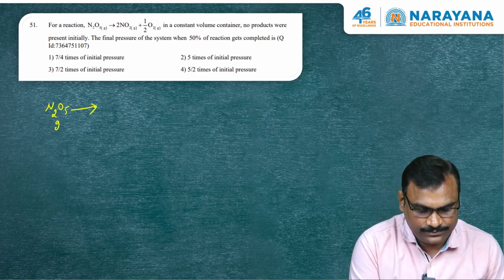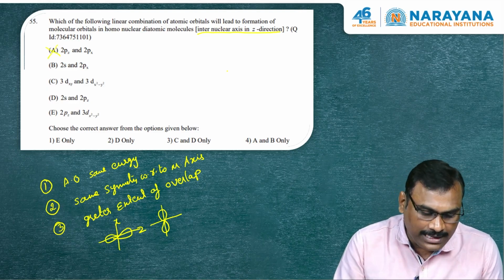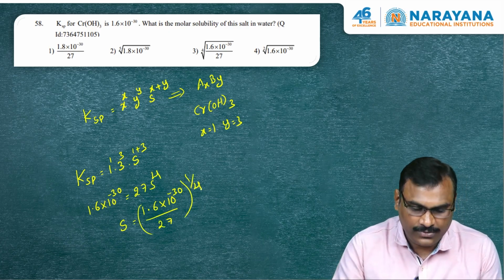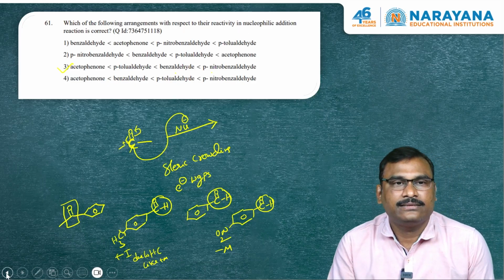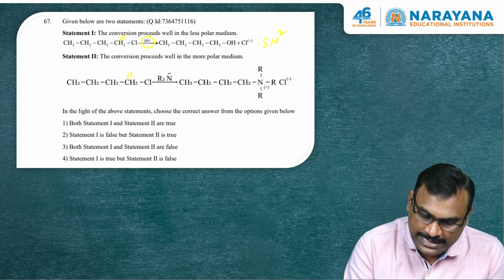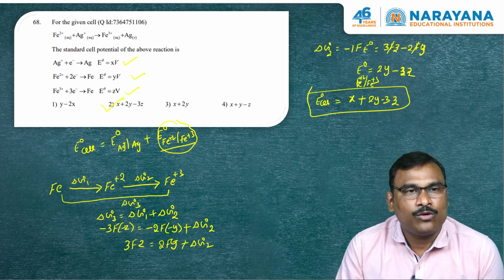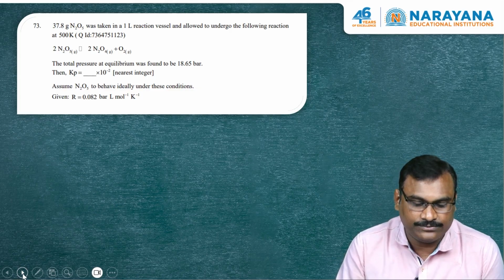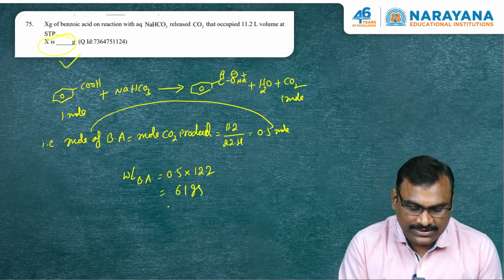JEE Main 2025 Session 1 : Chemistry Key & Solutions | 24th January-Shift 1